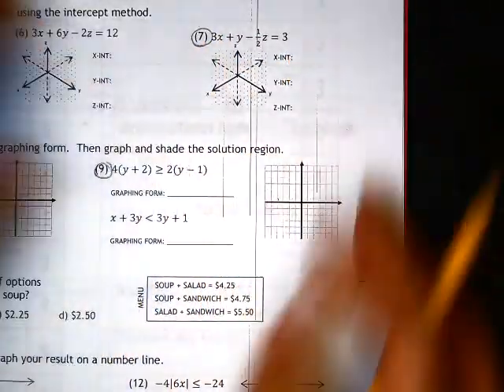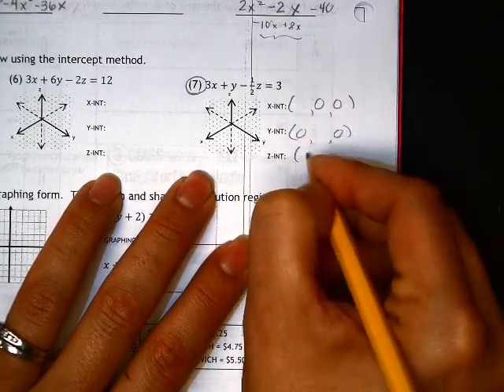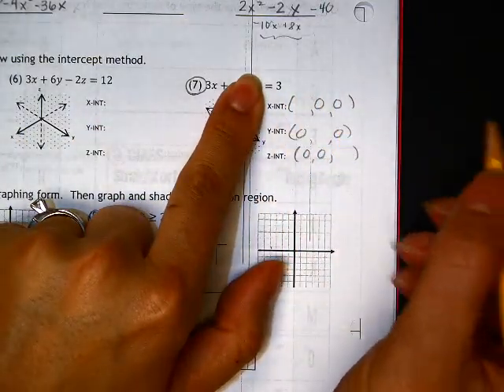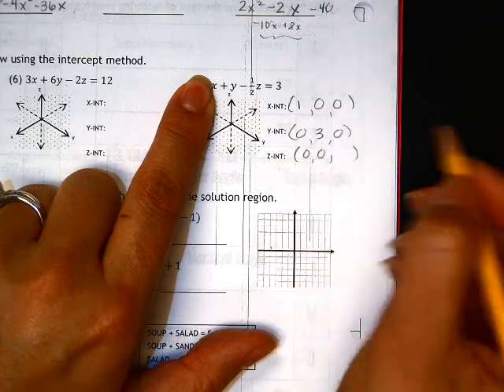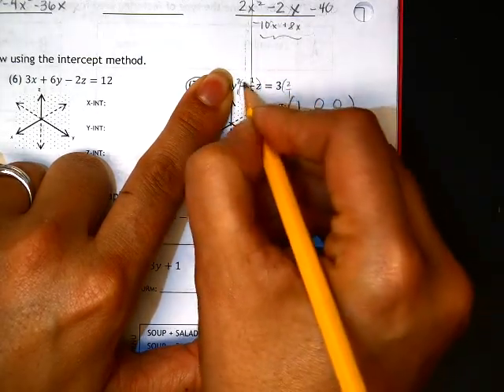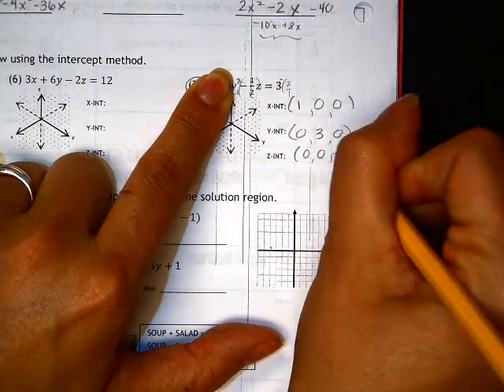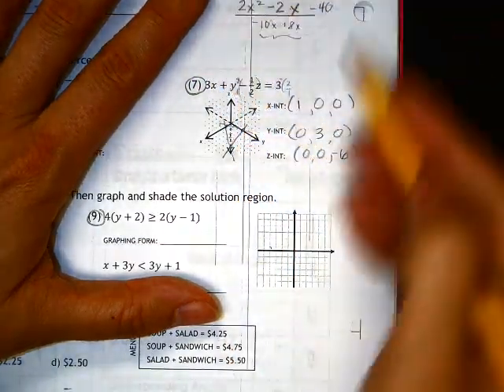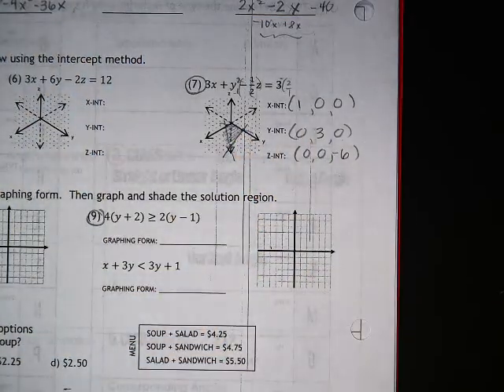6 1 #7 concept 5